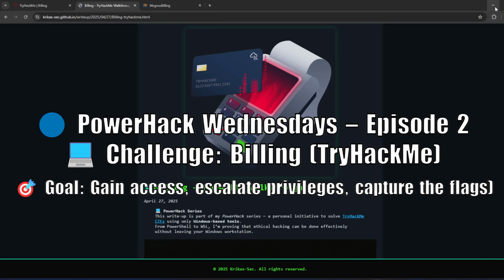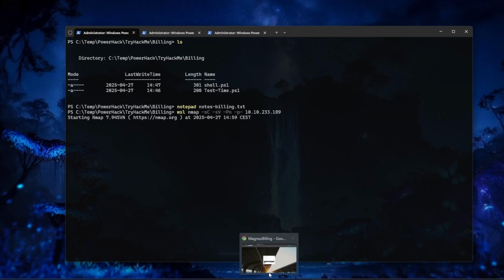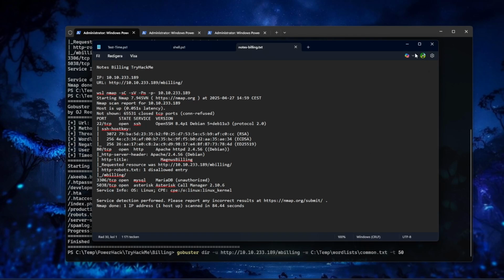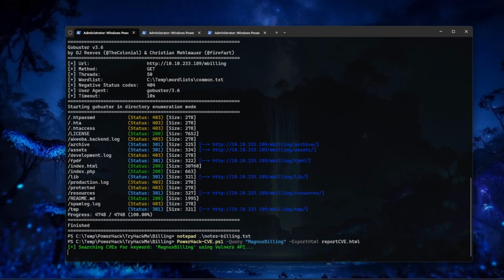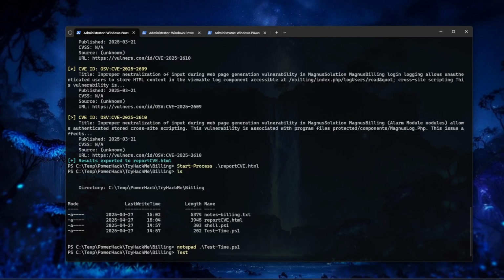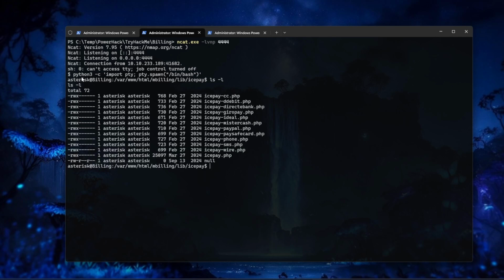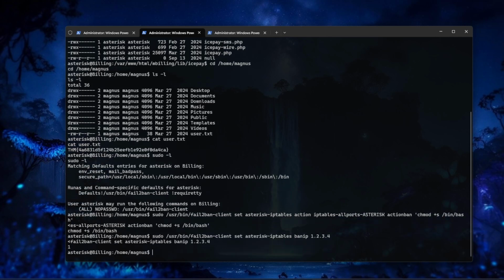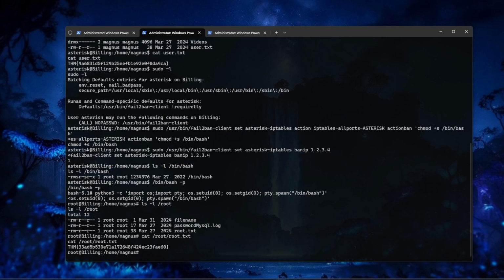Billing - TryHackMe Walkthrough | Windows Hacking with PowerShell & WSL PowerHack Series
PowerHack Wednesdays Ep. 2 — TryHackMe: Billing Walkthrough (Windows-Only)

In this PowerHack episode, we take on the Billing CTF from TryHackMe — hacking directly from Windows using PowerShell, WSL, and custom scripts.

🛠 No Kali. No Parrot. Just Windows-native hacking with clever recon, exploitation, and privilege escalation.

👇 In this video, you’ll learn how to:

Scan and enumerate services using Nmap inside WSL
Find CVEs and vulnerabilities with PowerHack-CVE.ps1
Exploit Command Injection (CVE-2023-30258) on MagnusBilling v7
Gain a reverse shell from a web app
Escalate privileges using fail2ban-client misconfiguration
Capture user.txt and root.txt flags like a pro

🔥 Tools Used:

PowerShell
WSL Nmap
Gobuster
PowerHack Scripts
Ncat.exe